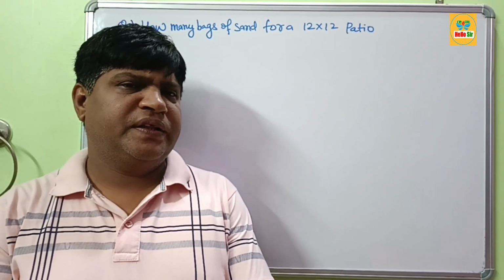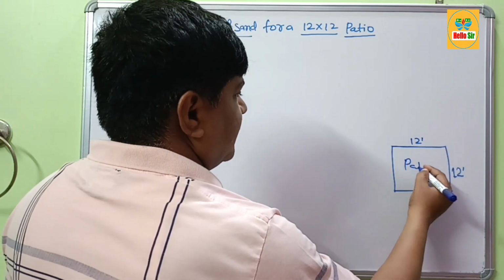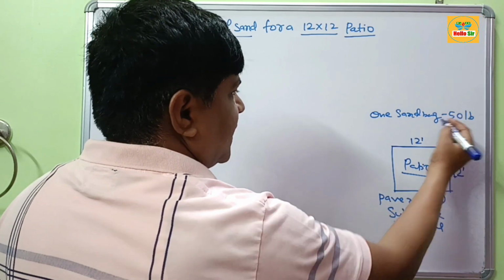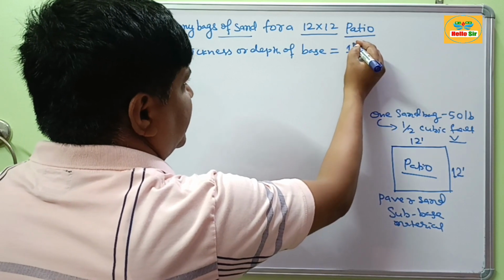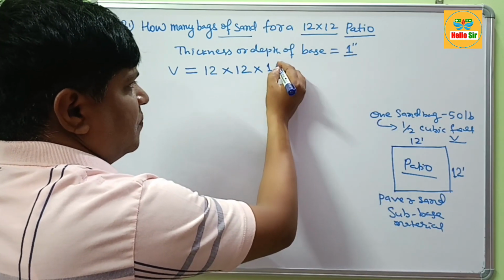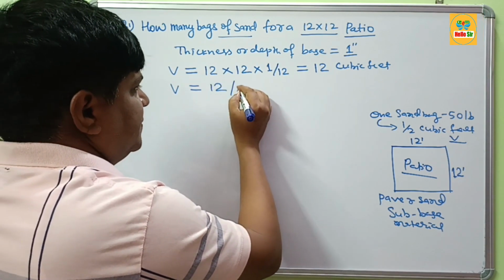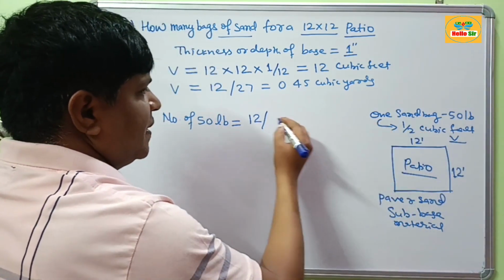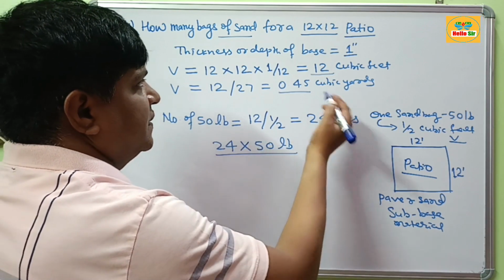How many bags of sand do i need for a 12×12 Patio | How much paver sand required for a 12×12 Patio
How many bags of sand do i need for a 12×12 Patio? At 1 inch depth you need approximately 24 bags of 50lb sand, 12 cubic feet, or 0.45 cubic yards of sand for a 12×12 Patio. A typical 12×12 Patio requires about 24 × 50lb bags of paver sand.